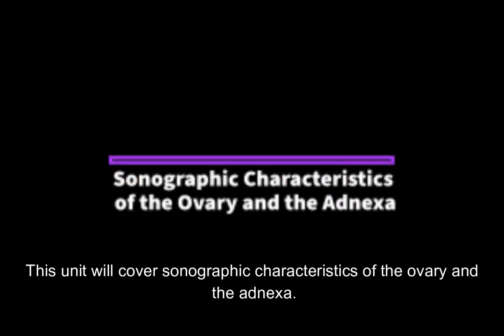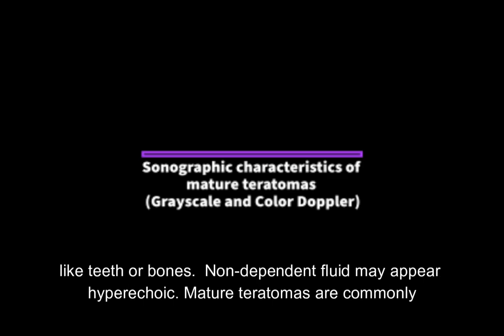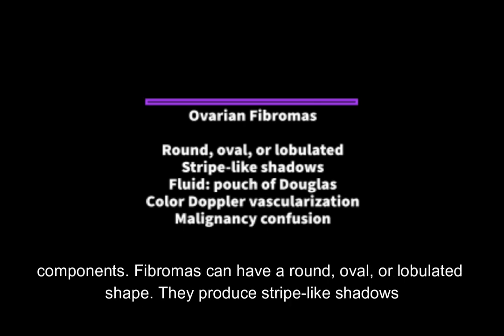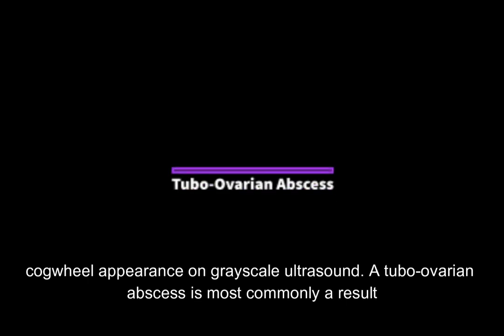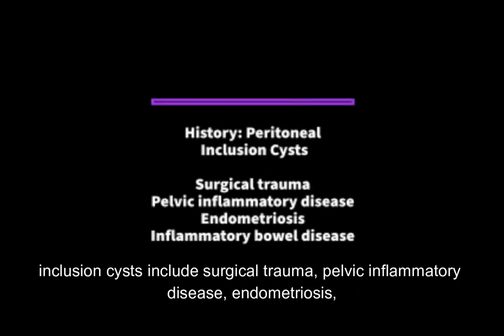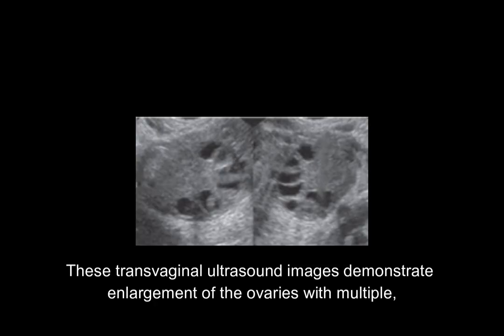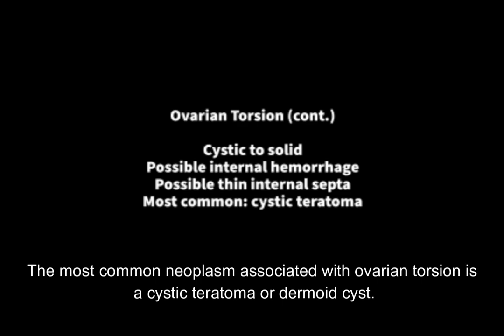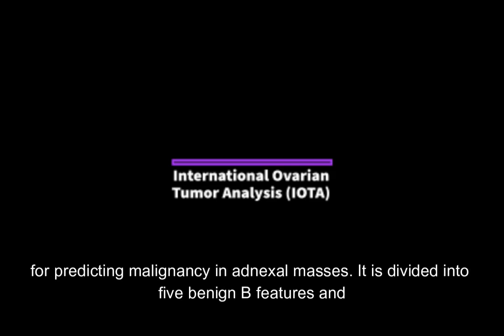Sonographic Evaluation of The Ovary and Adnexa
This video will cover ultrasound evaluation of the ovary and adnexa.